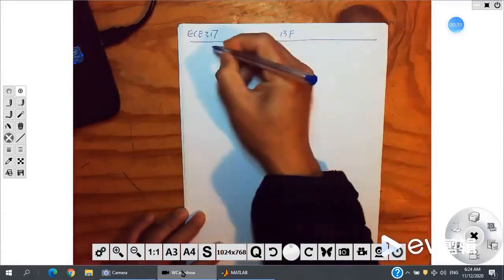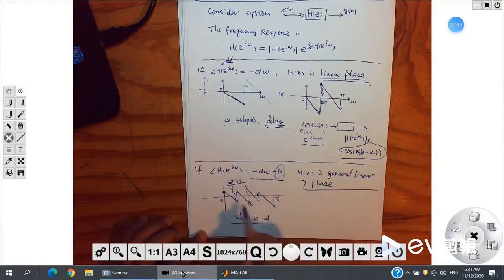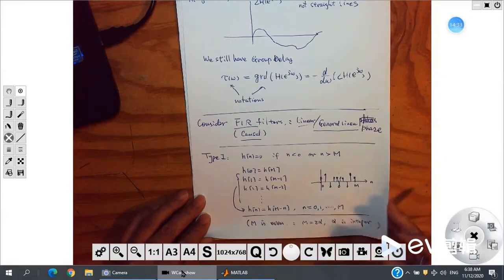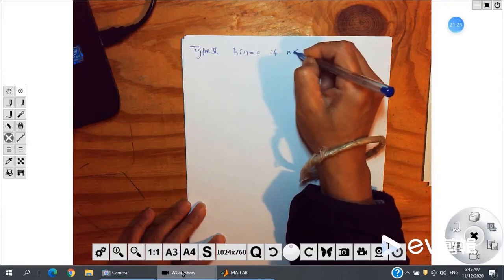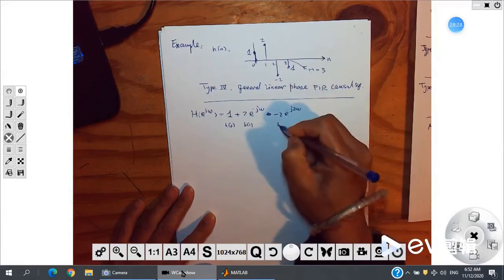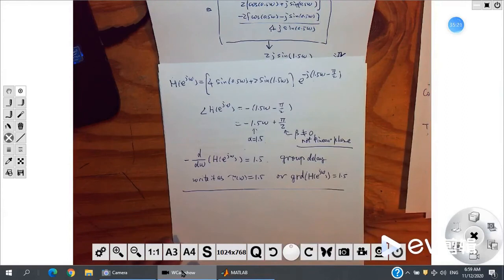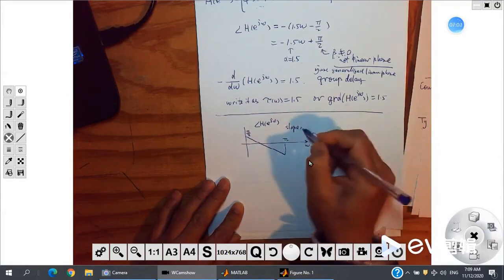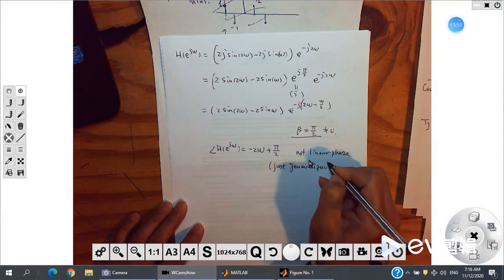ECE317 DSP I Lec13F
Linear/Generalized Linear Phase Causal FIR Systems